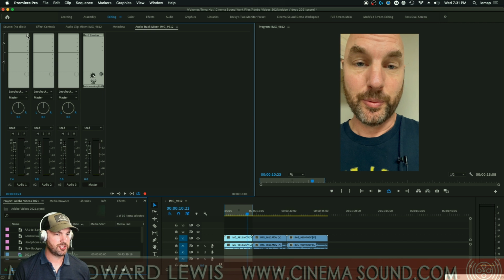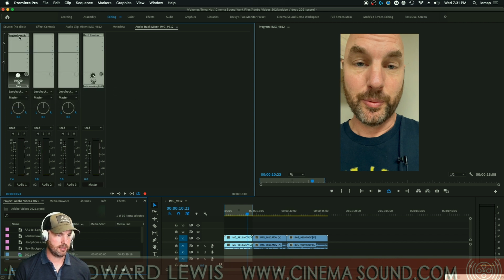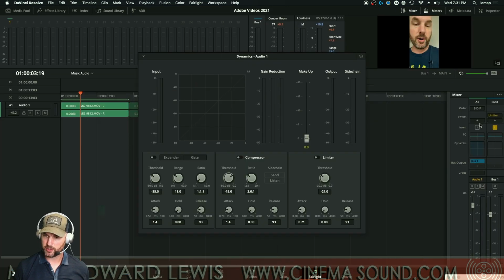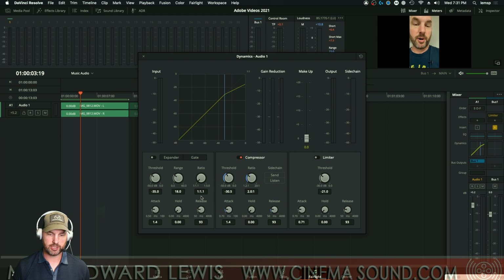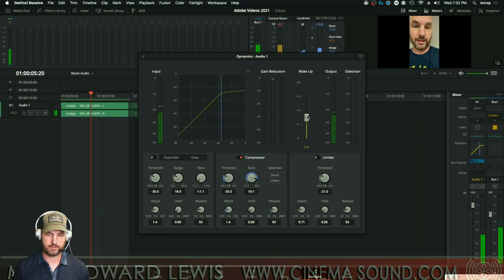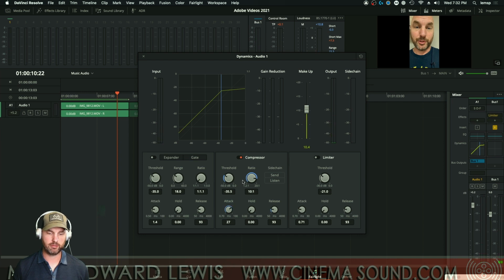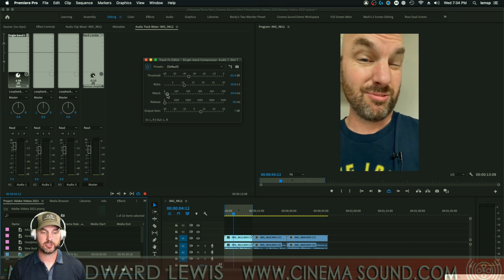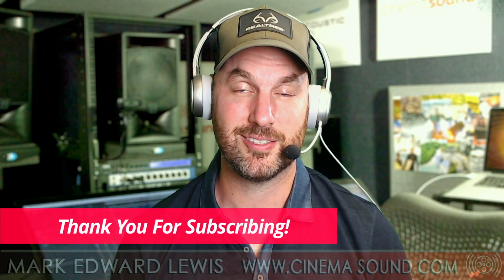Premiere Vs. Resolve SHOWDOWN: Single-Band Compressor vs. Dynamics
In this video, Cinema Sound presenter Mark Edward Lewis Runs us through an Adobe Premiere Pro vs. Blackmagic Designs: Davinci Resolve SHOWDOWN in audio capabilities. In this installment, Mark shows us which single band compressor reigns supreme as the best between the two NLEs in terms of ease of use and sound.